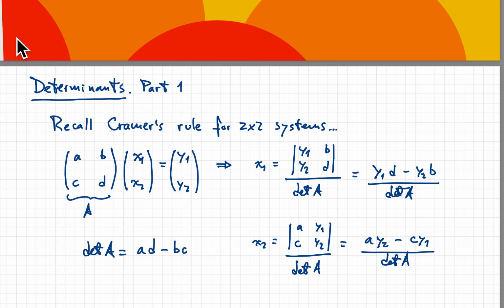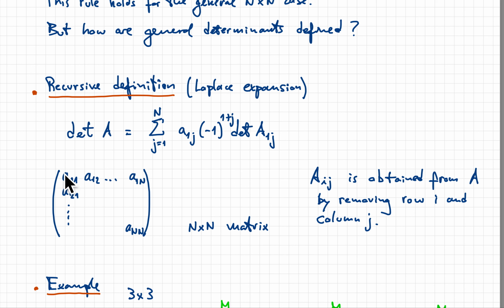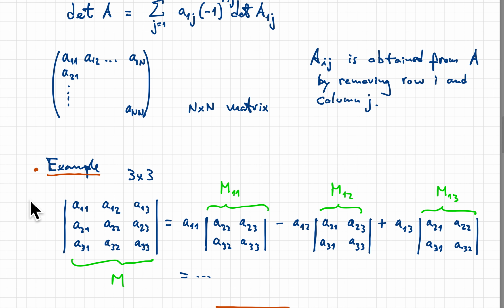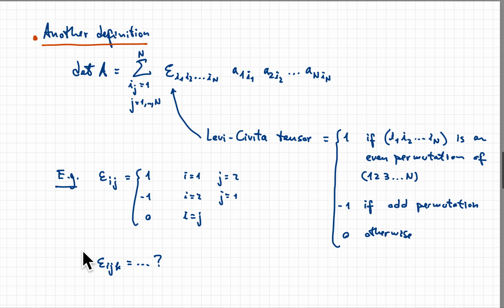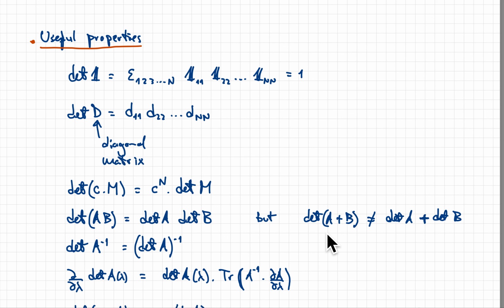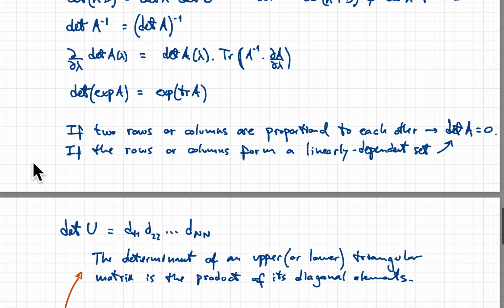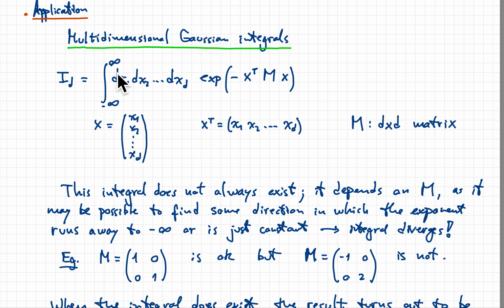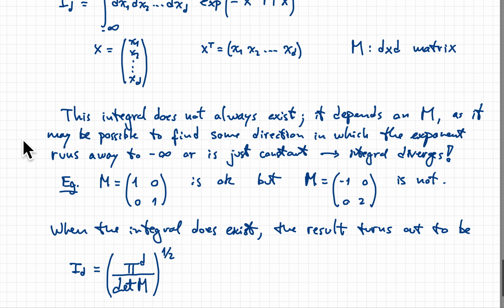Determinants. Part 1.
How are determinants defined and calculated? What are their main properties? I talk about that here and add a little example at the end on Gaussian integrals in arbitrary dimensions.